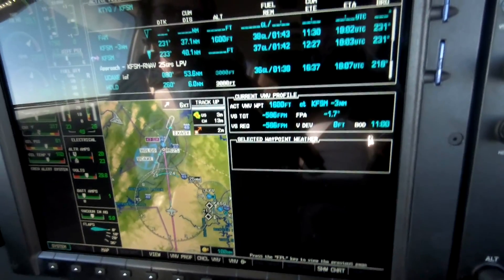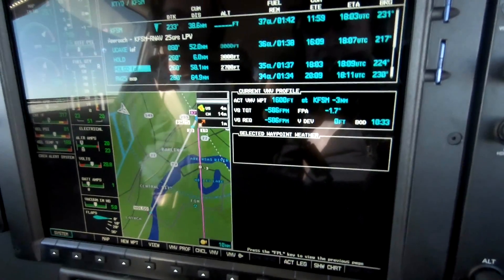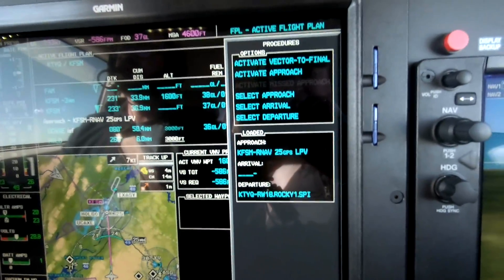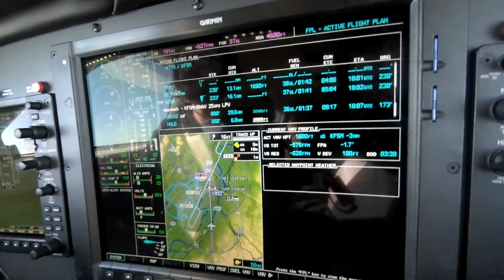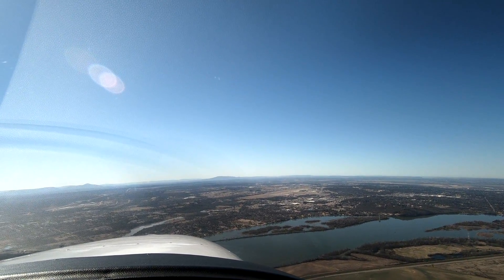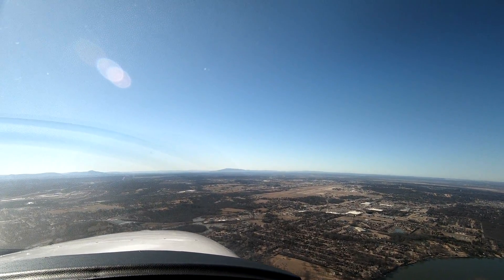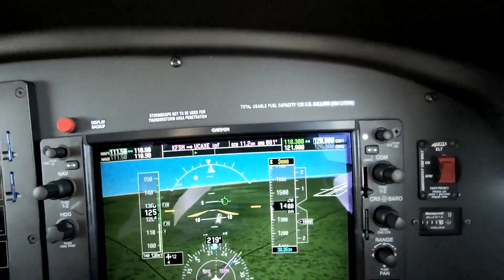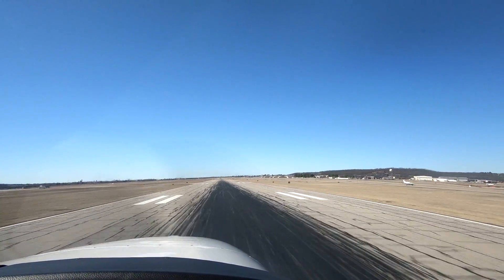Flying The Visual Approach in a G1000 Equipped Piper Mirage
Ride along with Master Instructor Dick Rochfort on an in-flight demonstration of the techniques and procedures for utilizing the visual approach option in a G1000 equipped Piper PA46 Mirage . Dick uses proper call-outs and well documented, disciplined procedures to ensure the safety of this challenging flight. Dick Rochfort is a full-time pilot trainer specializing in the Piper PA46 Matrix, Malibu, Mirage and Meridian aircraft. He provides pre-purchase valuation, training, corporate service and expert witness services worldwide.